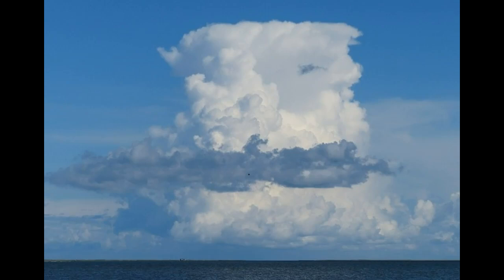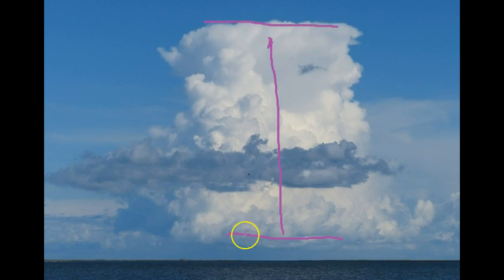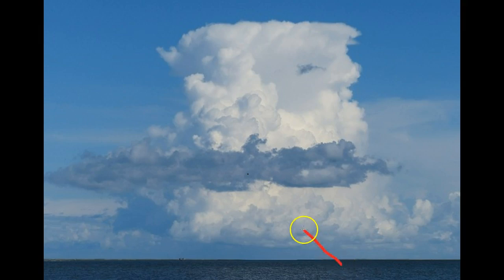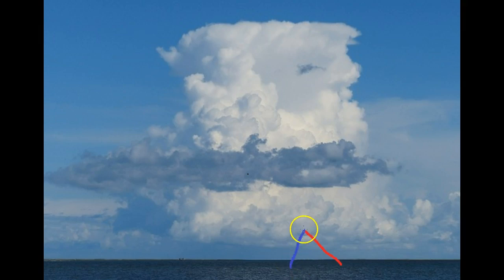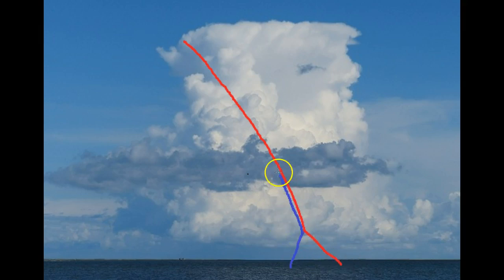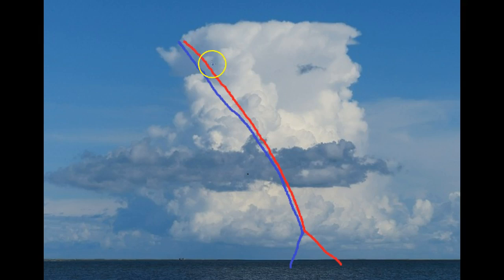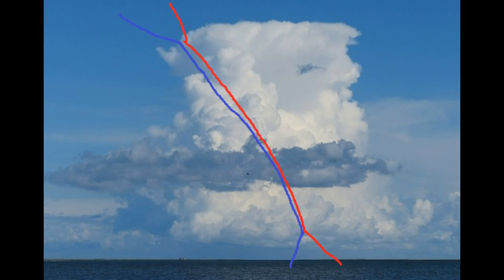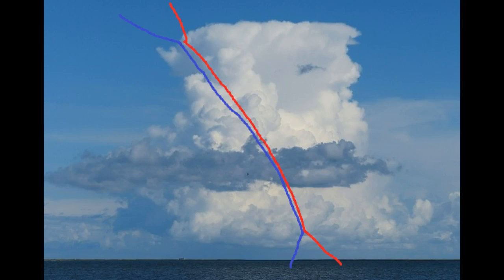METEO 300: Skew-T and Cloud